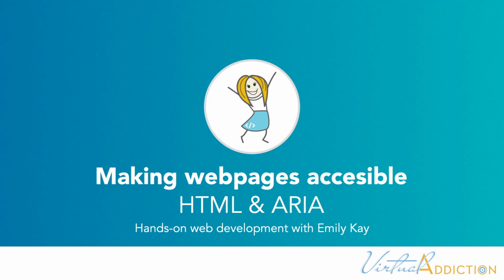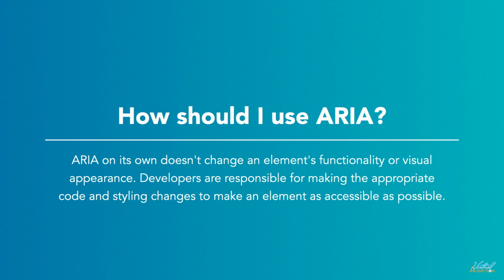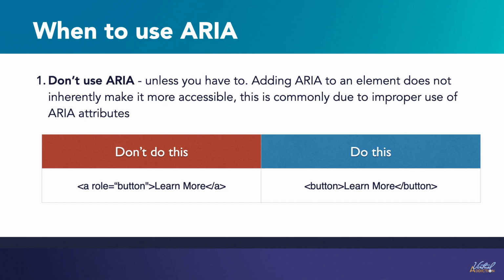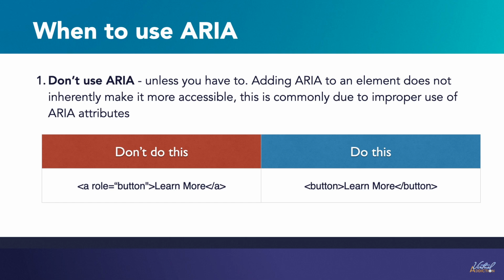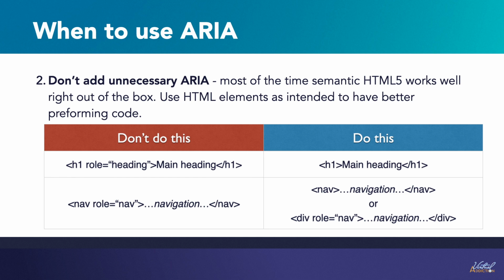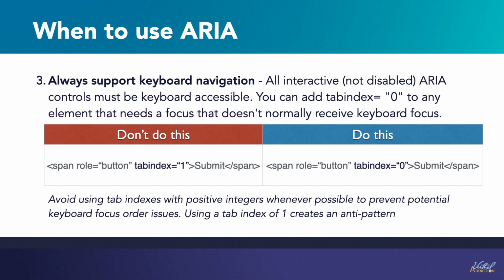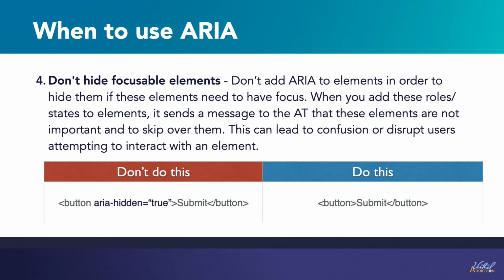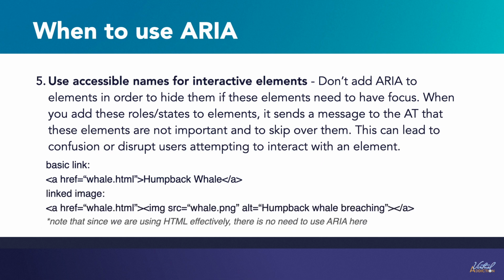Making webpages accesible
In this insightful video, we explore the fundamental techniques and principles for designing and developing accessible web pages. With a focus on inclusivity, the video provides practical guidance and actionable tips to ensure that digital content is accessible to all users, including those with disabilities.

The video begins by emphasizing the importance of web accessibility and its impact on creating a barrier-free online experience. It highlights the benefits of inclusive design and sets the stage for adopting accessibility as an integral part of the web development process.

In conclusion, the video emphasizes that designing accessible web pages is a shared responsibility that benefits all users. By implementing the techniques and principles outlined in the video, web developers can create digital experiences that are inclusive, empowering individuals with disabilities to access and engage with web content seamlessly.